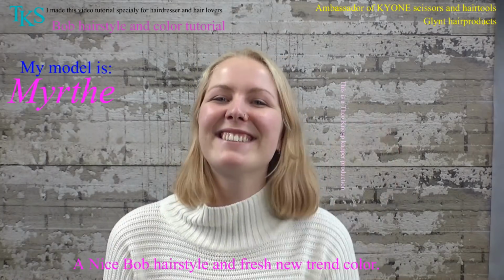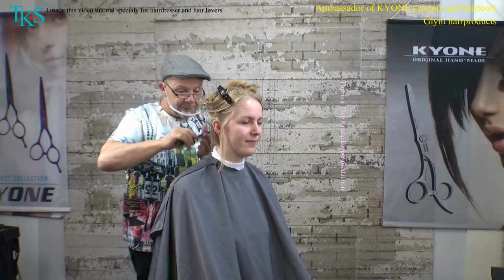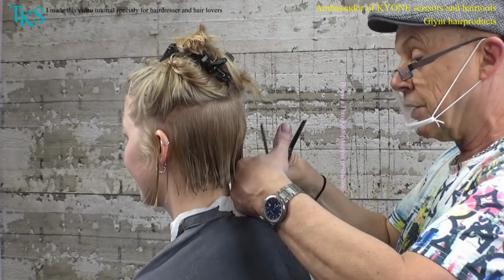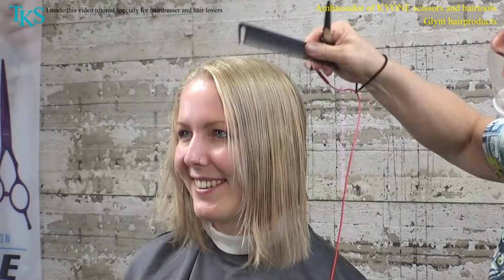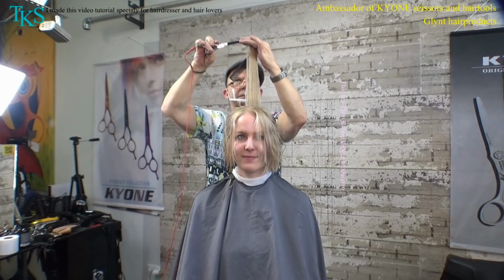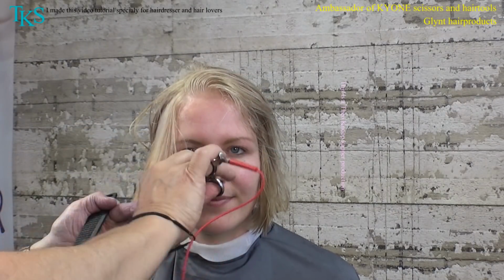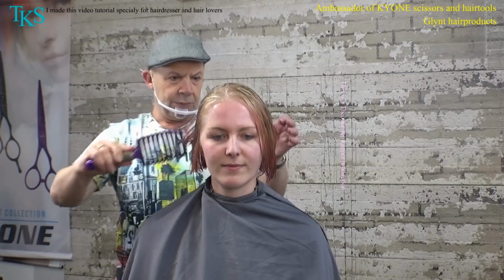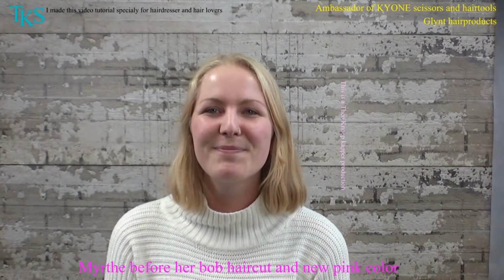A nice new Straight Bob hairstyle with pink color effect Myrthe models T.K.S. tutorial